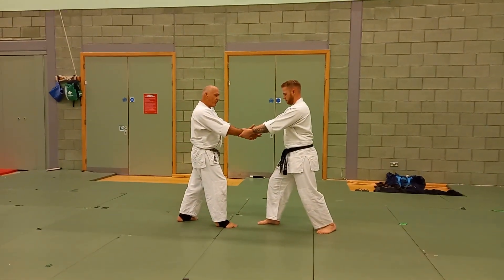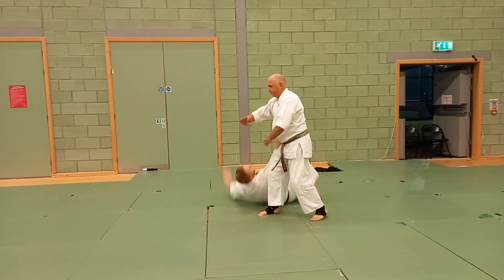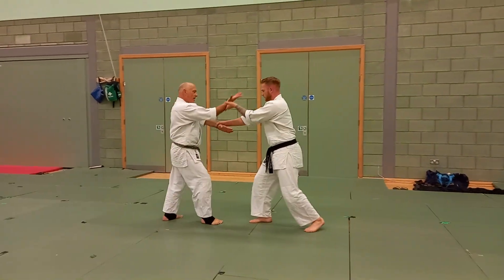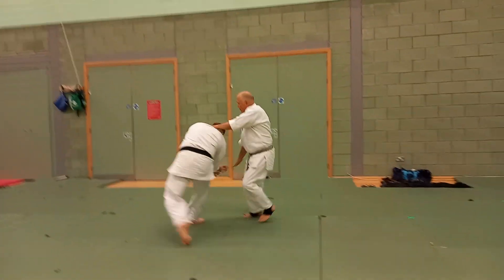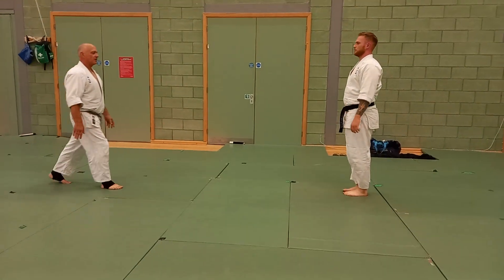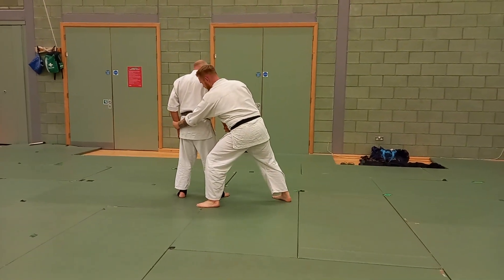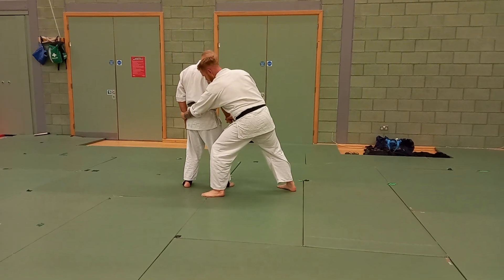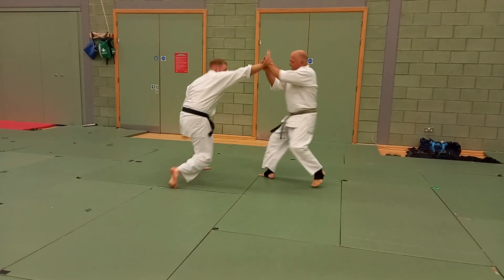Ryote Mochi Irimi Nage, Ushiro Waza Kote Gaeshi Koryu Dai Ni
Koryu Dai Ni Kata